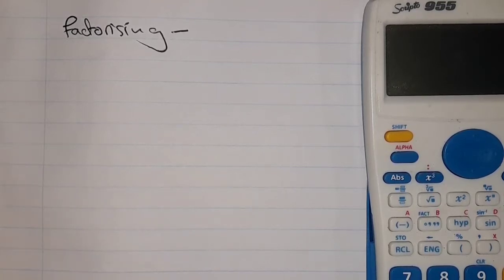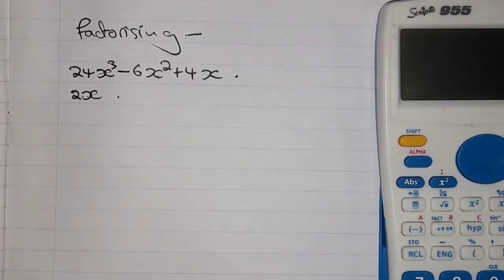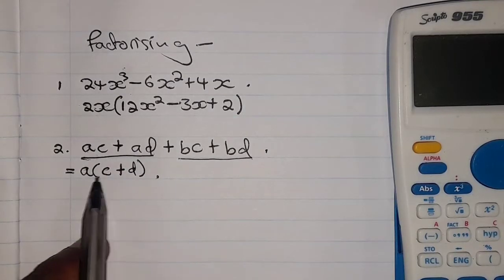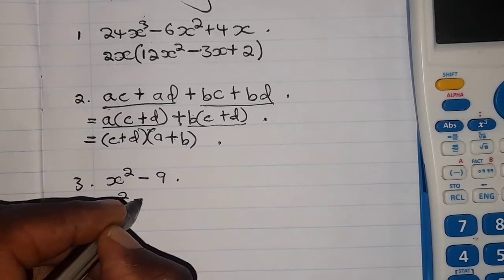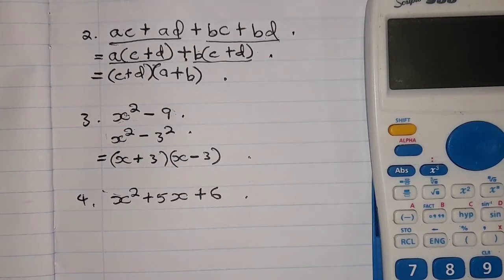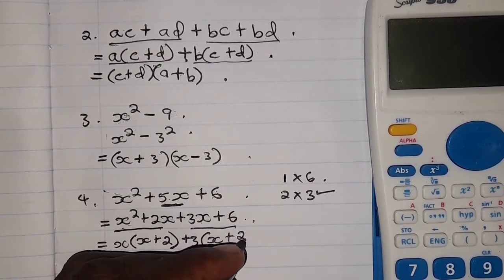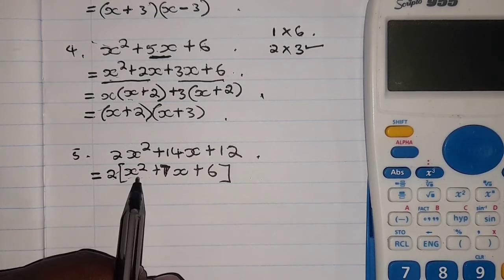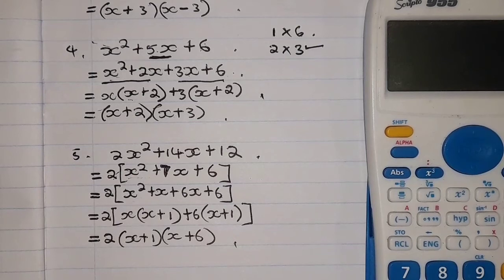Factorisation: grade 9 and 10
• binomial expressions
• quadrinomial expressions
• trinomial expressions